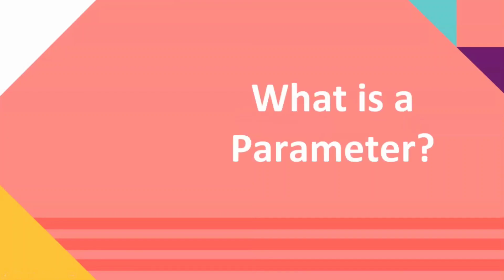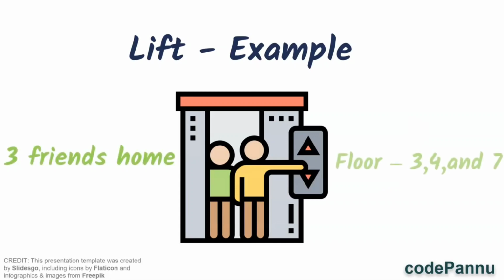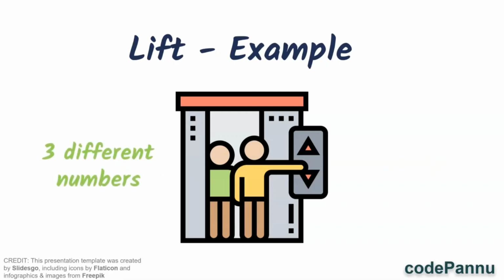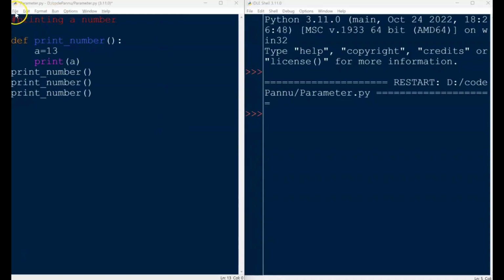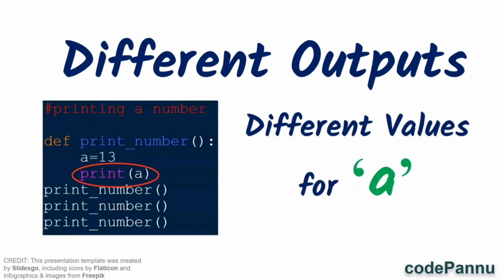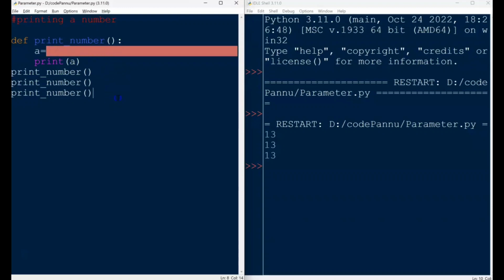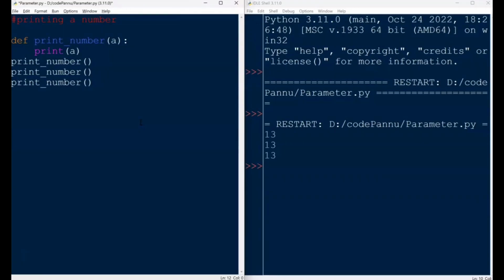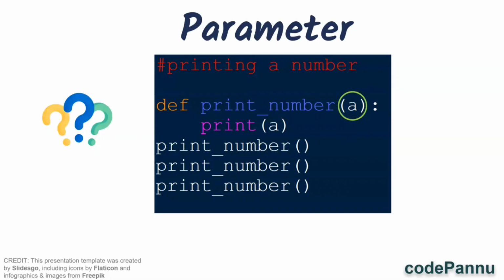L5 - V13 What is a parameter | Introduction to Functions | Python Basics for students